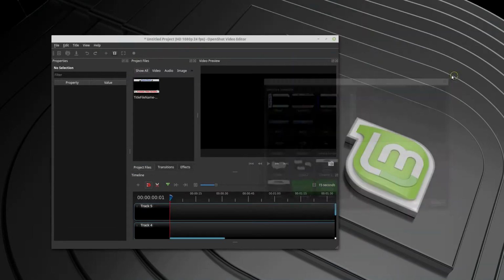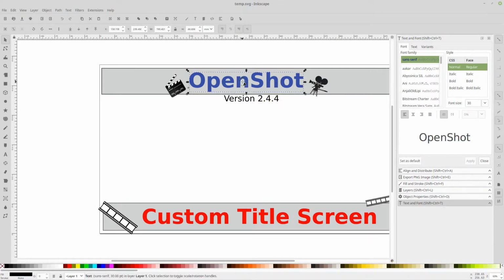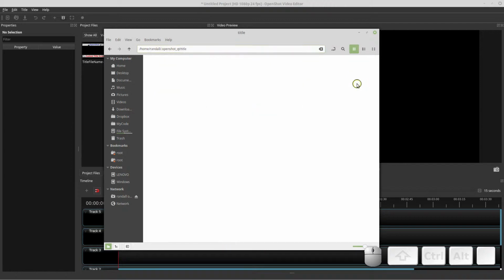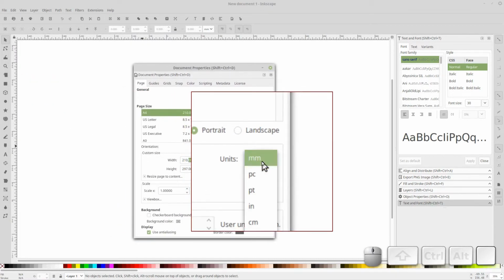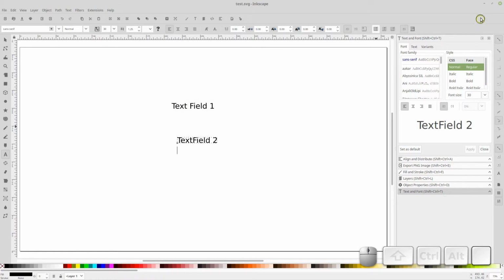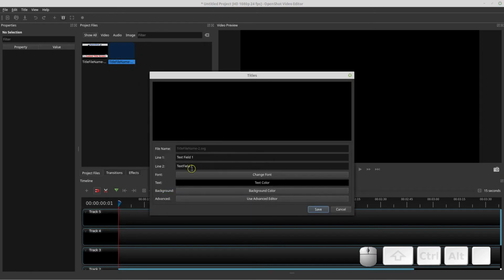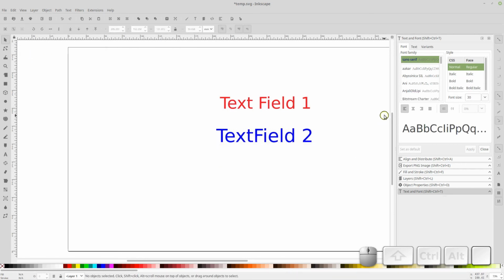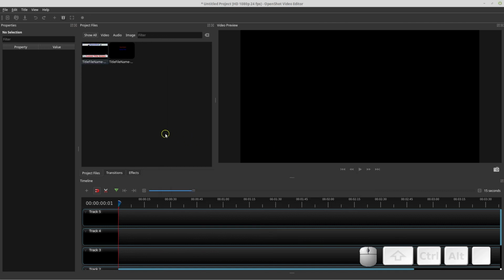OpenShotQt 2.4.4 Tutorial - Create Custom Title Template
It is surprisingly easy to create a Title Template for OpenShot. The Secret sauce is were they are stored.

Using Inkscape we can edit the svg created by OpenShot or simply create an svg with some text fields in it to use as a template.